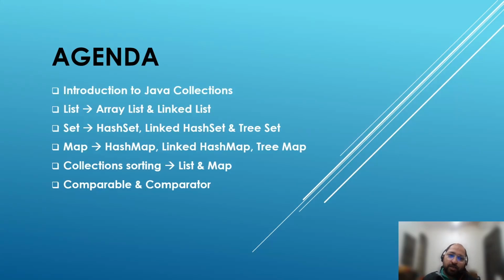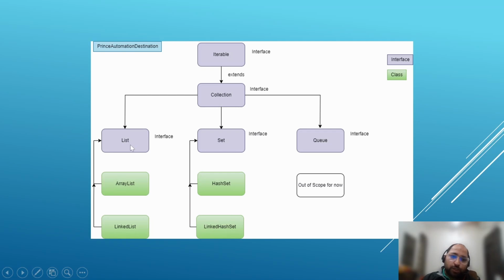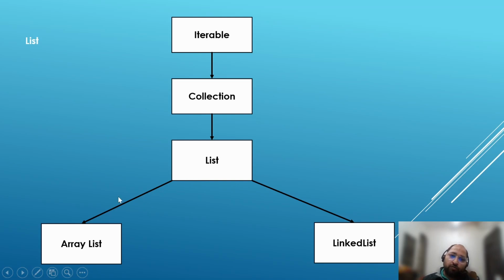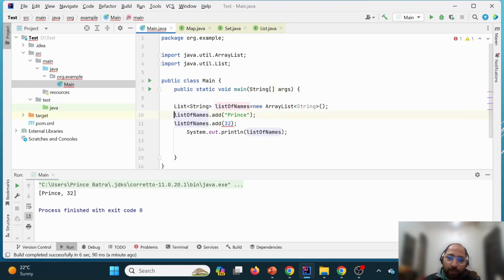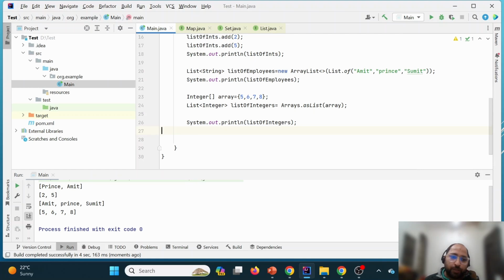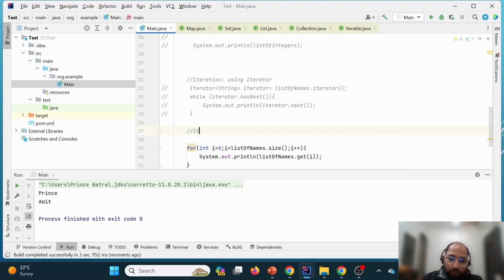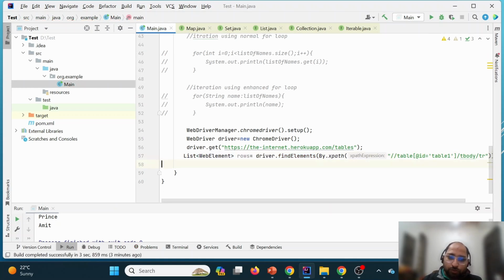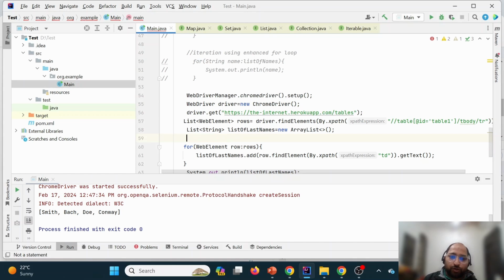ArrayList implementation of List Collection| Very Important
Welcome back to PrinceAutomationDestination, your go-to channel for mastering automation techniques! In this video, we're delving into the world of Java collections, focusing specifically on ArrayList and its invaluable role in test automation.

First things first, let's understand what collections are in Java and why they're indispensable for programmers. We'll explore the diverse types of collections Java offers and discuss scenarios where each type shines.

**Deep Dive into ArrayList:**
Today's spotlight is on ArrayList. We'll uncover its dynamic resizing magic, its ordered element structure, and how it seamlessly implements the List interface. Get ready for some hands-on examples as we demonstrate how to instantiate and populate ArrayList with data.

**ArrayList in Test Automation:**
Now, let's put ArrayList to work in the realm of test automation. We'll craft a simple test scenario to show you how ArrayList becomes your trusty sidekick for storing essential test data like usernames and passwords. Learn how to iterate through ArrayList to execute actions efficiently.

As we wrap up, we'll recap the key takeaways from our ArrayList adventure. We challenge you to harness the power of ArrayList in your own test automation projects and unleash its full potential.

Join us on this journey to master Java collections and revolutionize your test automation game. Let's dive in!

Regards,
Prince Kumar